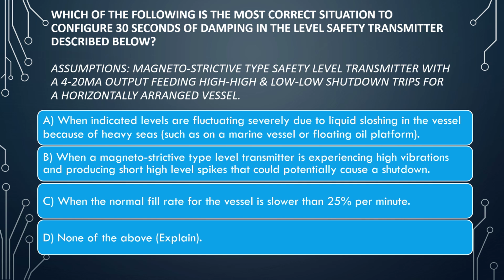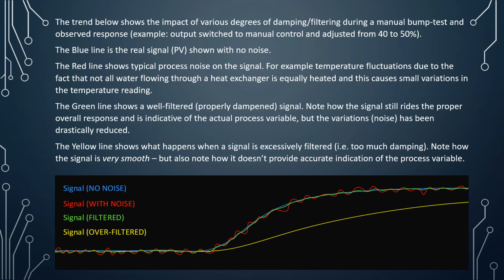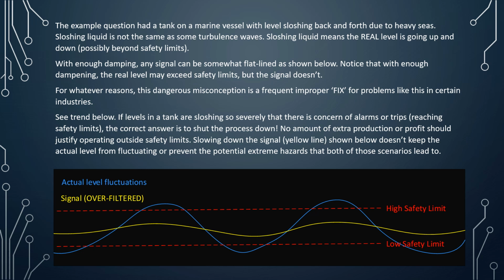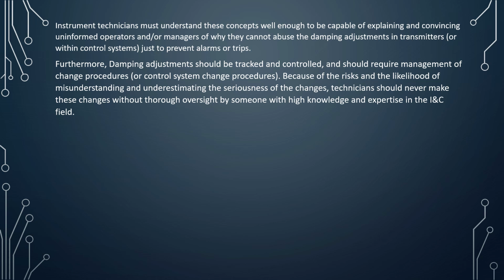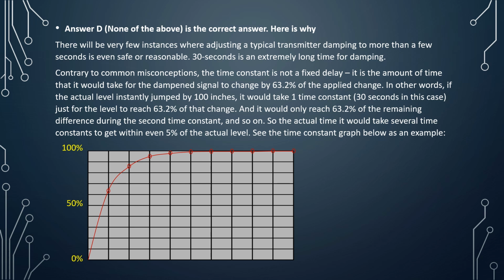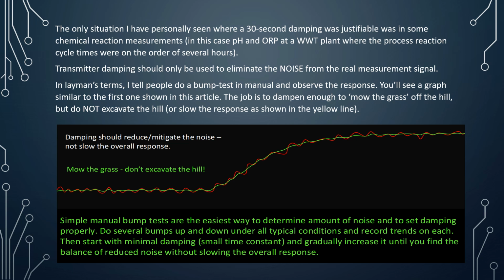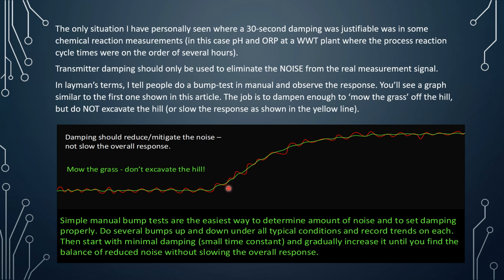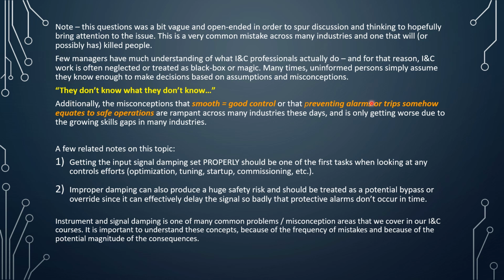Instrument Damping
This is a video presentation relating to answers to a question on instrument damping. The basic principles are discussed in non-mathematical terms and the issues and common problems are explained as well as methodology to properly set damping and good engineering practices related to damping.